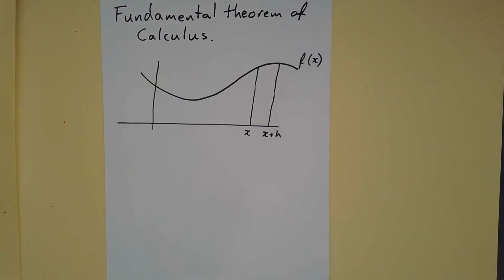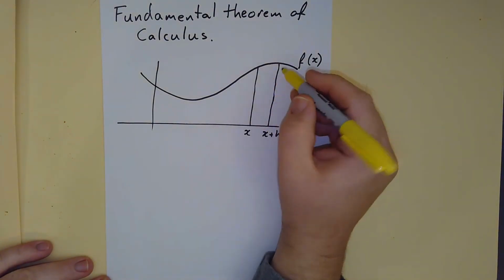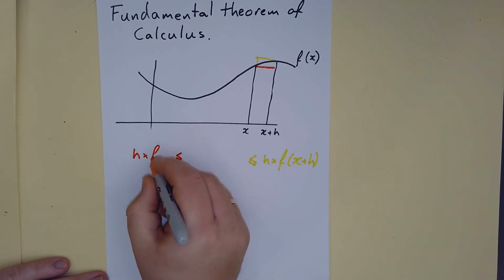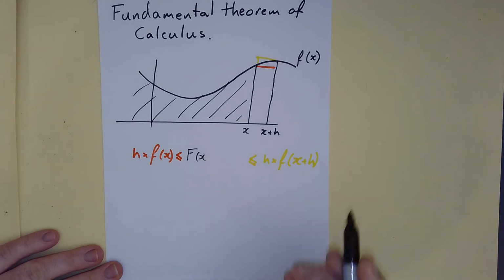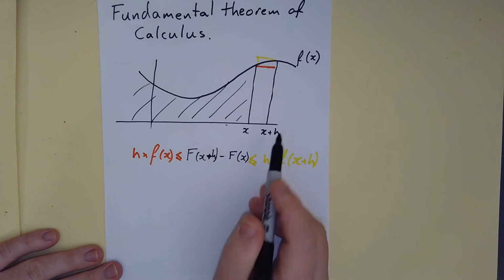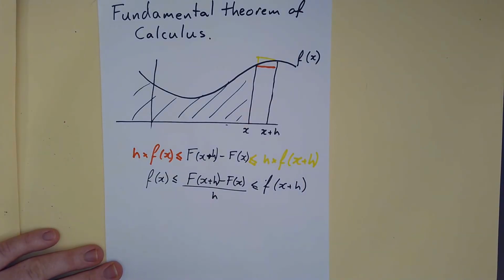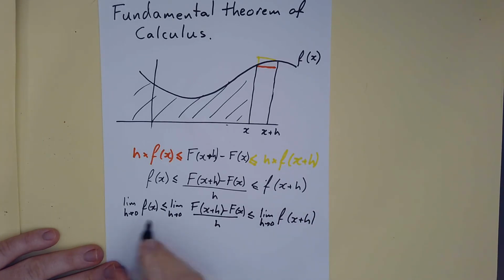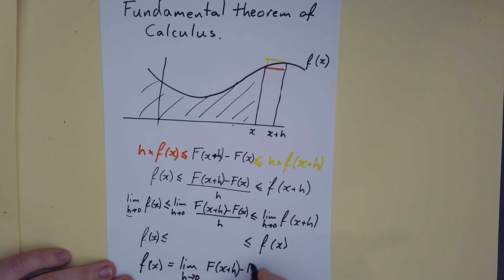Fundamental theorem of Calculus part 1